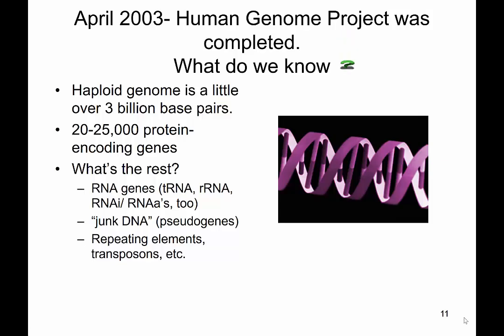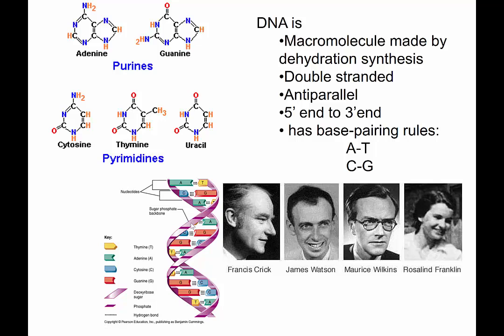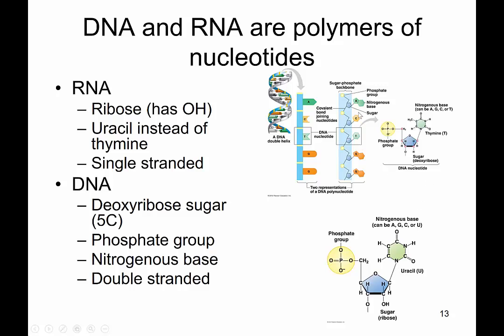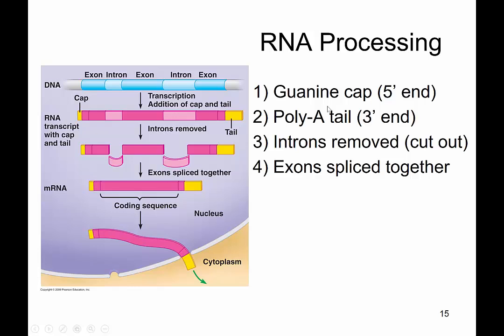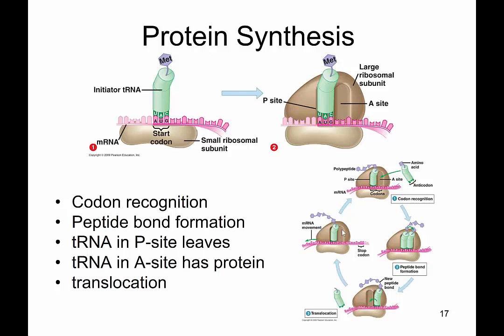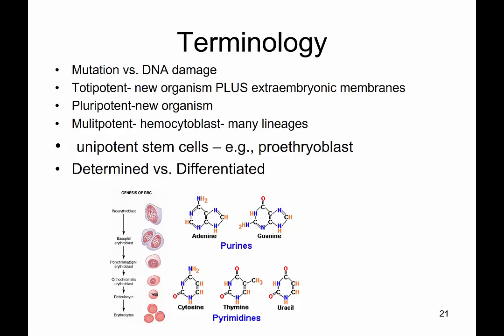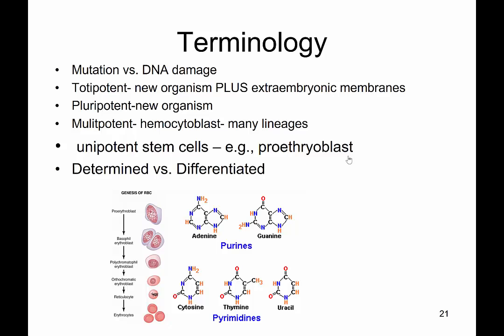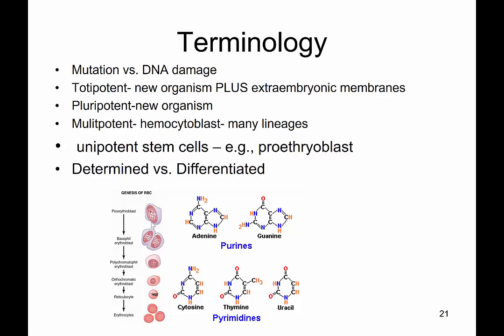Gene Expression part 2